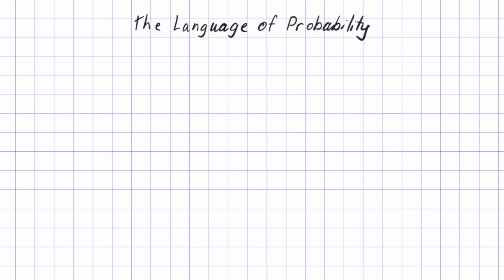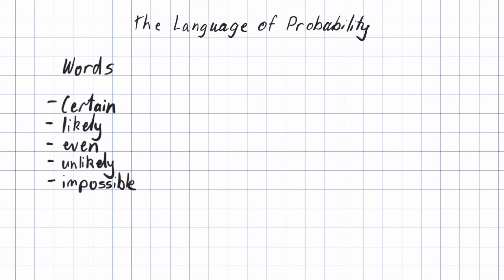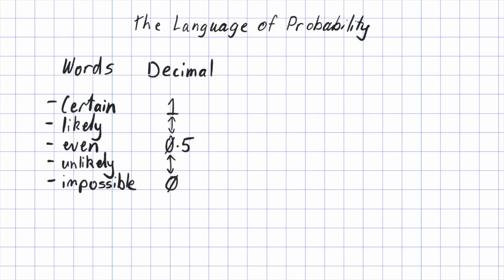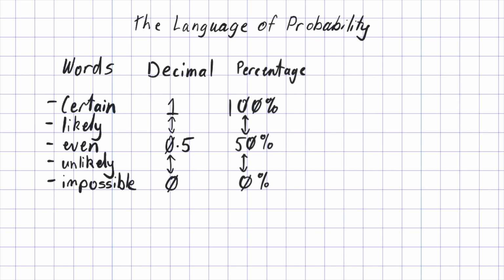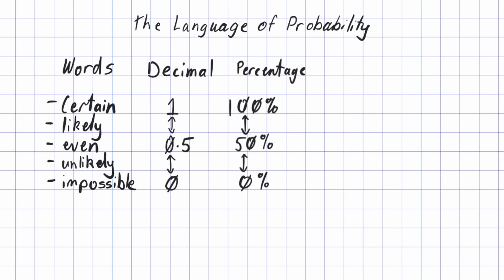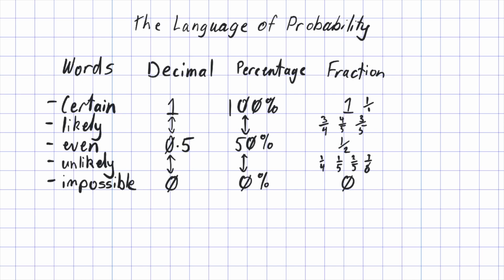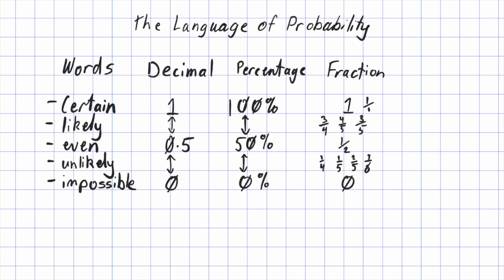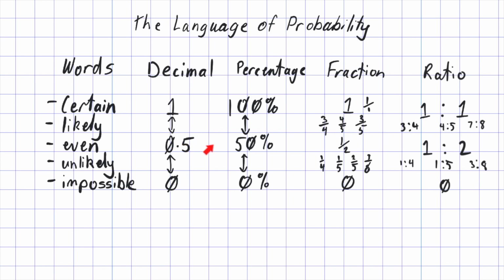The Language of probability